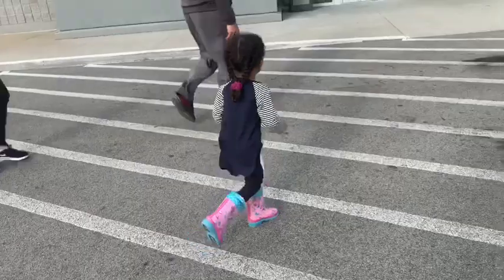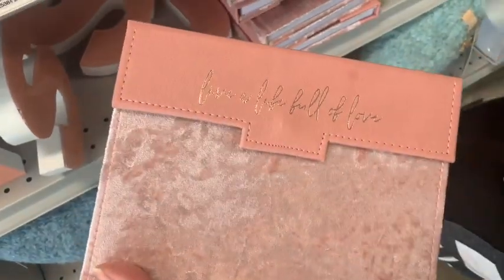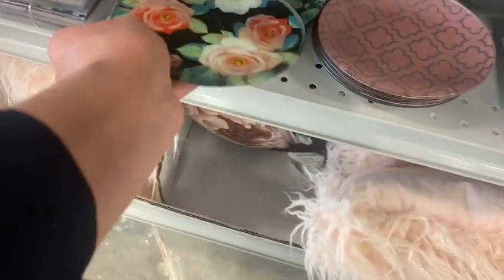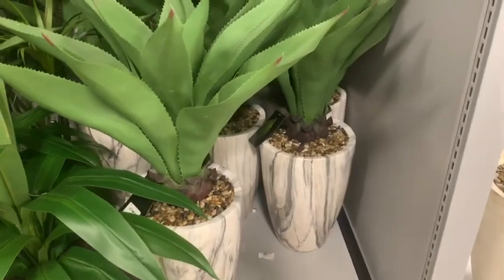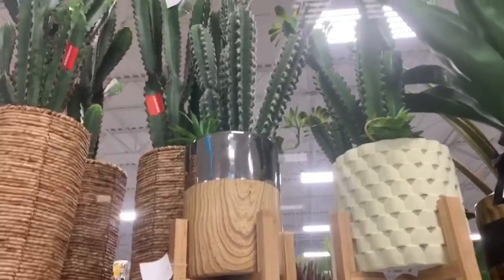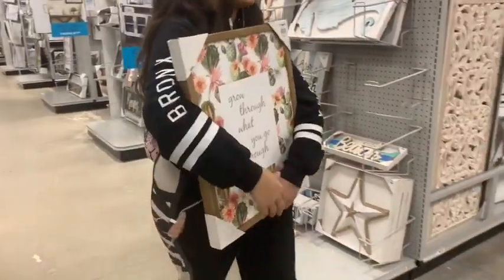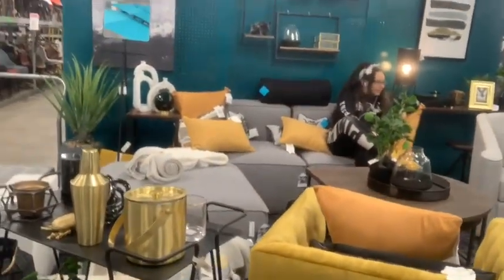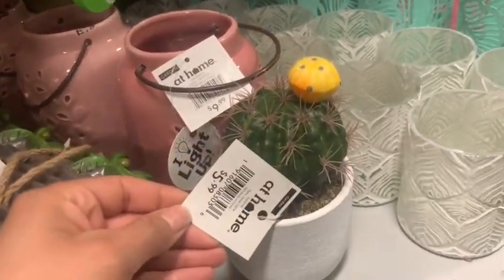“At Home” Shop With US!| Family Trip!